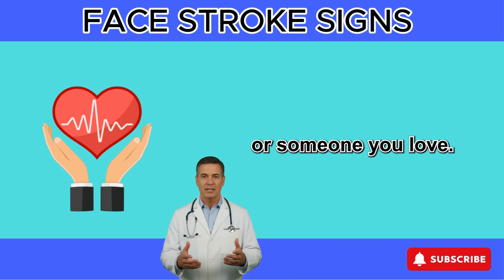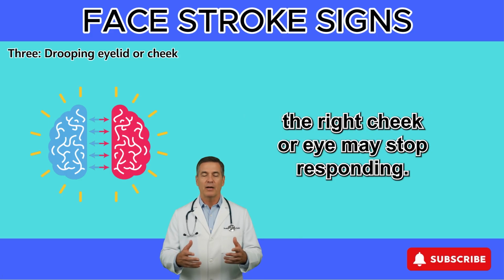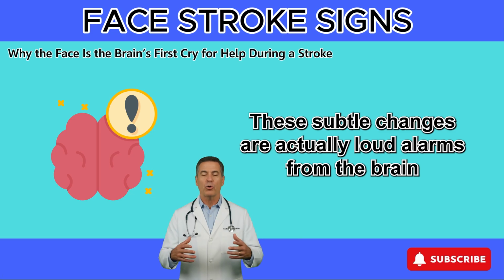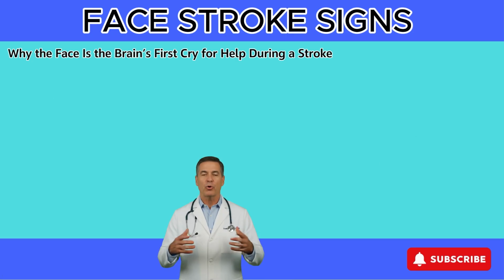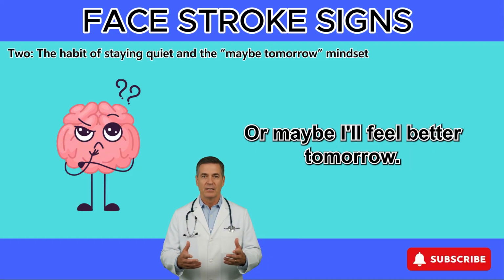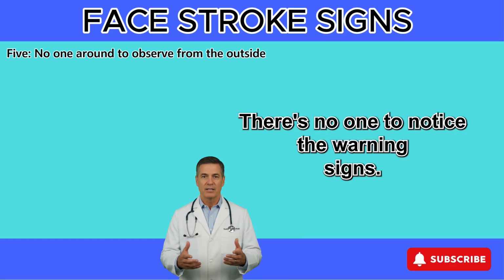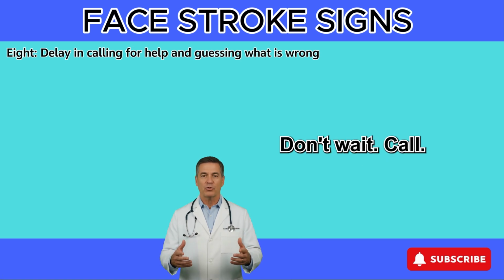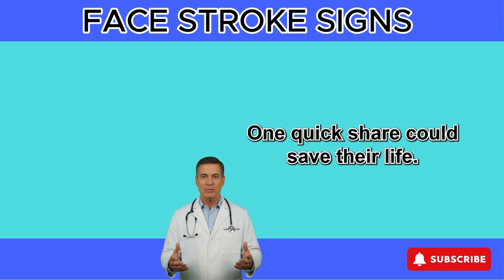4 HIDDEN Stroke Symptoms in the Face Over 60 You Must Notice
4 HIDDEN Stroke Symptoms in the Face Over 60 you must notice. These Stroke Symptoms in the Face Over 60 are Hidden but life-saving. Recognizing Stroke Symptoms early, especially the Hidden ones in the Face Over 60, can stop brain damage before it begins.

In this video, you’ll discover the 4 HIDDEN Stroke Symptoms that appear first in the Face Over 60. These Hidden warning signs are often missed, but catching them early can prevent lasting disability. Millions of adults Over 60 ignore these Stroke Symptoms every day.

Doctors from Mayo Clinic, AHA, and leading hospitals warn that the Face often reveals the first Hidden Stroke Symptoms. Whether it’s a drooping smile, uneven eyes, or weakness in the mouth, these signs should never be ignored.

(00:00) Introduction – Why strokes start with the face
(00:58) Forehead – Unable to raise both eyebrows or frown evenly
(02:10) Mouth – Unable to move one side when pressing lips or speaking
(02:59) Eyes & Cheek – Drooping eyelid or sagging cheek
(03:50) Smile – Uneven or lopsided smile
(04:39) All 4 signs may vanish in minutes – Act FAST
(05:26) Why the face is the brain’s first cry for help
(08:00) Stroke vs. Bell’s Palsy – Key differences
(08:55) Warning – Waiting is the biggest mistake
(09:28) Quick checklist – Mouth, Cheek, Eye, Forehead
(09:59) 10 reasons seniors miss stroke signs
(18:48) Final message – Don’t wait, call 911 immediately
(19:45) Prevention tip – Share, Like & Subscribe for awareness